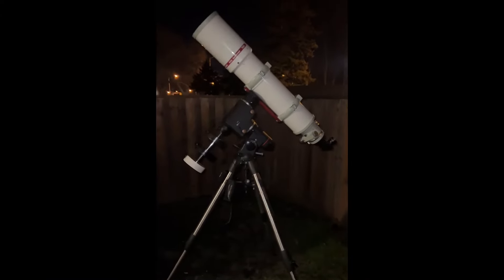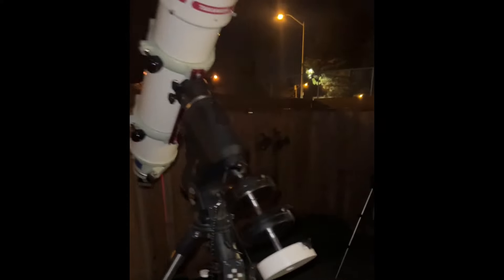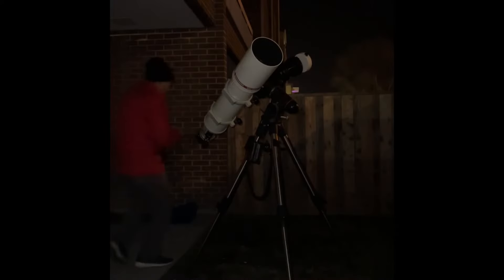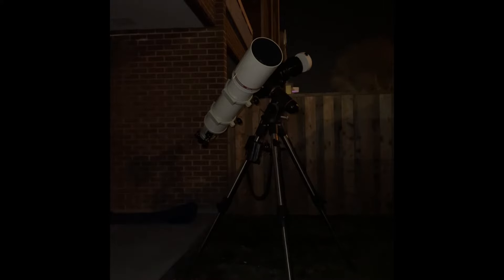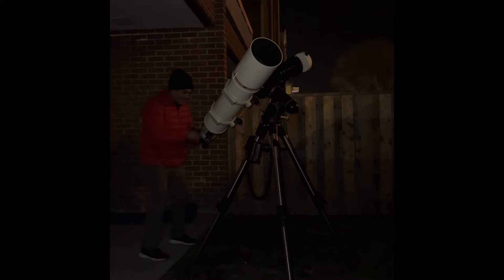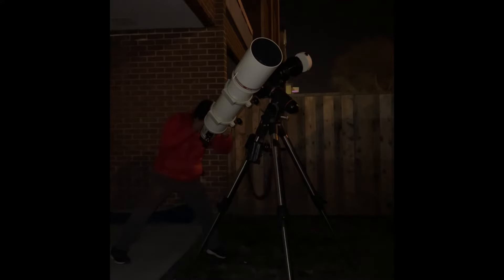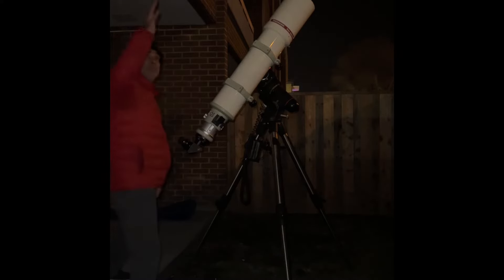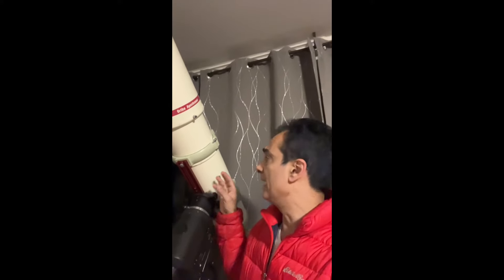Takahashi 150B dec/23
i use this scope mid dec/23 then decide to do an upgrade.